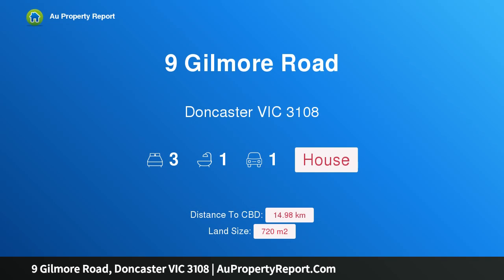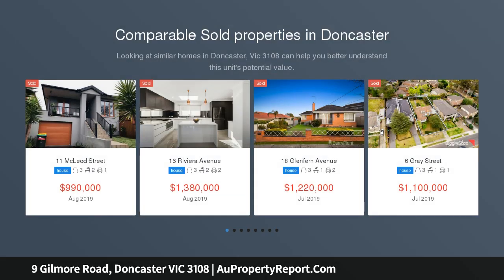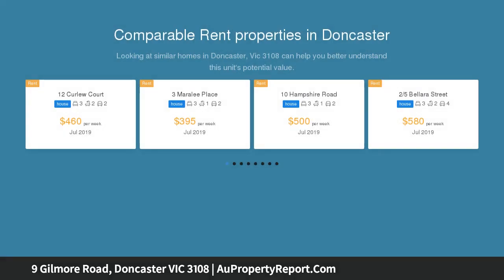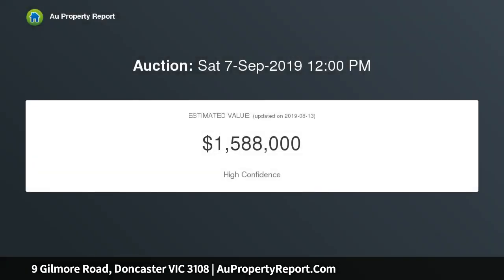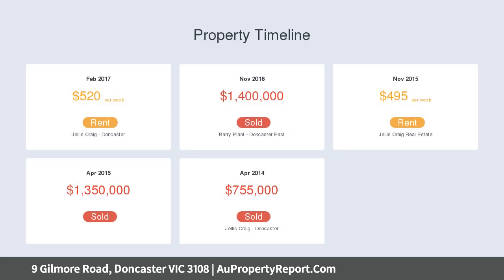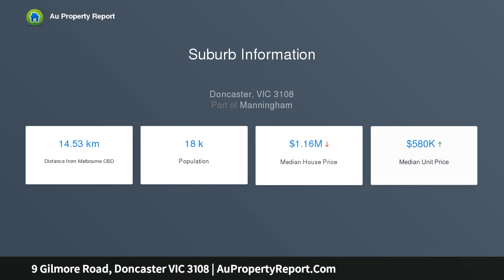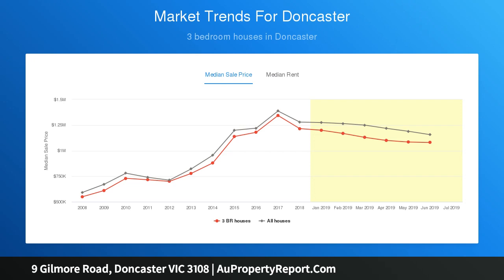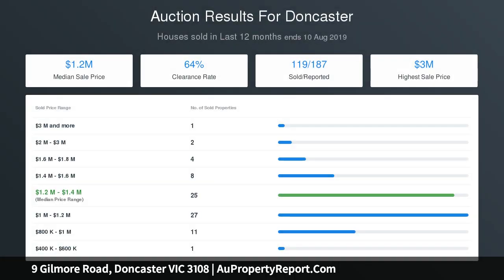9 Gilmore Road, Doncaster VIC 3108 | AuPropertyReport.Com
9 Gilmore Road, Doncaster VIC 3108
Property Type: house
Bedrooms: 3
Bathrooms: 3
Car Space: 1
Premium Doncaster location, build with DDO8 Zoning